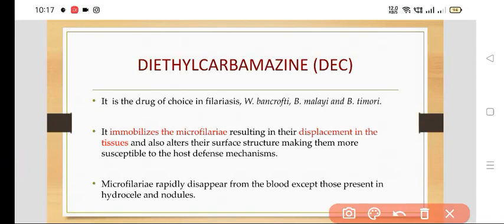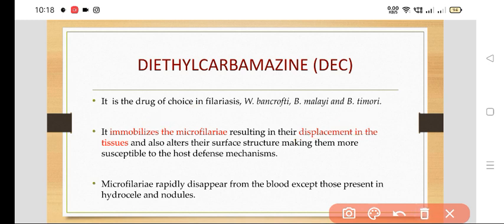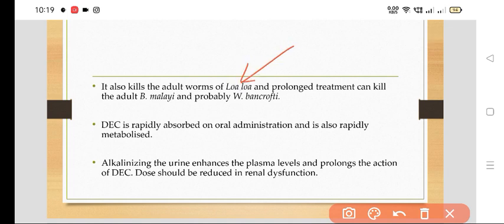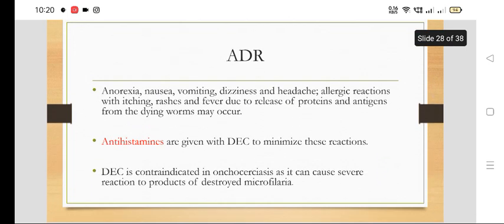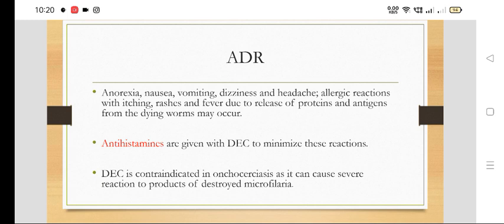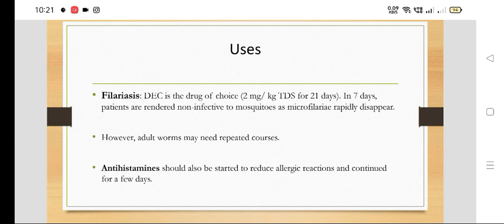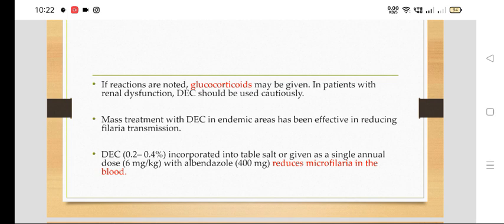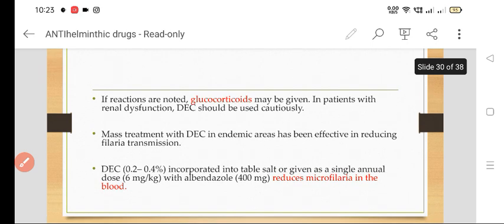Drug For Filariasis: DEC ( Diethylcarbamazine) and Antihistamine (CPM)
Common side effects include itching, facial swelling, headaches, and feeling tired.[3] Other side effects include vision loss and dizziness.[3] It is a recommended treatment in pregnancy and appears to be safe for the baby.[4][5] The World Health Organization; however, recommends waiting until after pregnancy for treatment when feasible.[2] It is made from 4-methyl-piperazine.[6]

Diethylcarbamazine was discovered in 1947[7] by Yellapragada Subbarow.[8][9] It is on the World Health Organization's List of Essential Medicines.[10] It is not commercially available in the United States but can be acquired from the Centers for Disease Control and Prevention.[1]

Medical uses
Edit
Diethylcarbamazine is indicated for the treatment of people with certain filarial diseases, including lymphatic filariasis caused by infection with Wuchereria bancrofti, Brugia malayi, or Brugia timori; loiasis and tropical pulmonary eosinophilia.[11]

The WHO recommends prescribing diethylcarbamazine to people who are infected with microfilariae of filarial parasites and also to control transmission of infection in filariasis-endemic areas.[citation needed]

In India and China, diethylcarbamazine has been added to salt to combat lymphatic filariasis.[12]

Contraindications
Edit
Contraindications are previous history of heart problems, gastrointestinal problems, and allergies.[medical citation needed]

Diethylcarbamazine is contraindicated in patients who may have onchocerciasis, due to the risk of the Mazzotti reaction.[13]

Mechanism
Edit
Diethylcarbamazine is an inhibitor of arachidonic acid metabolism in microfilariae. This makes the microfilariae more susceptible to innate immune attack, but does not kill the parasites outright.[14]